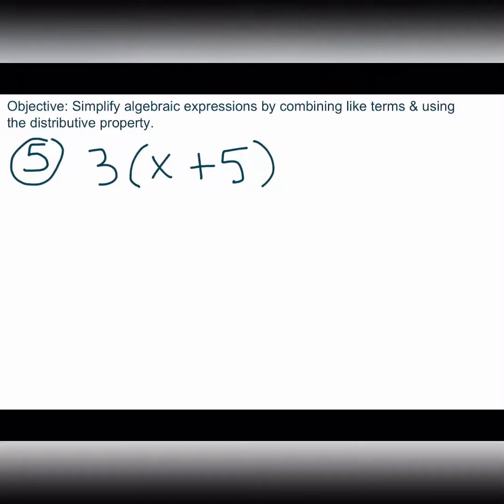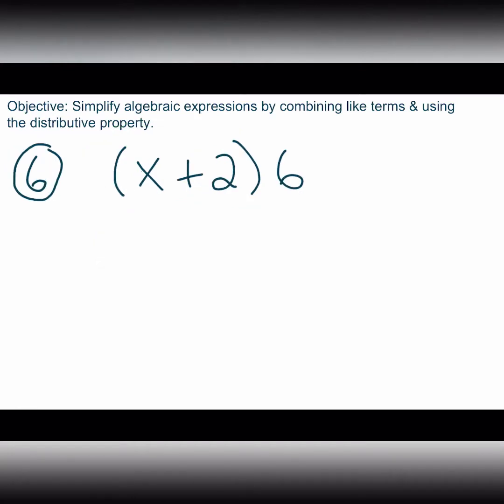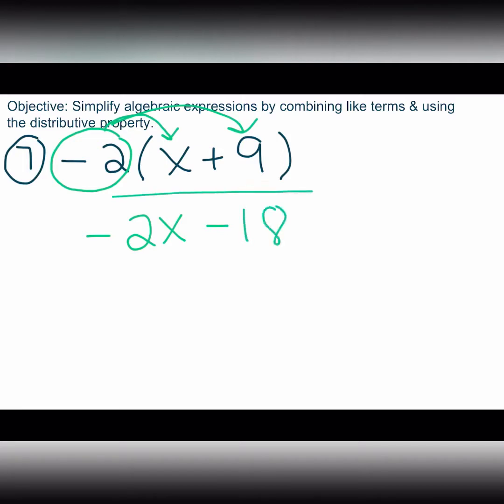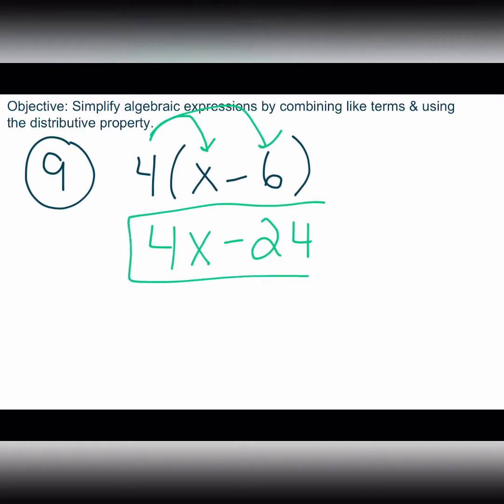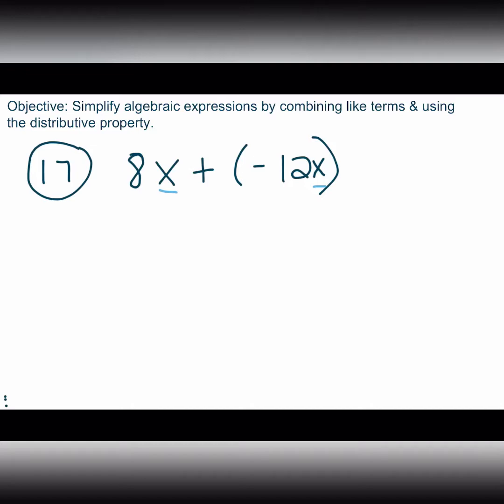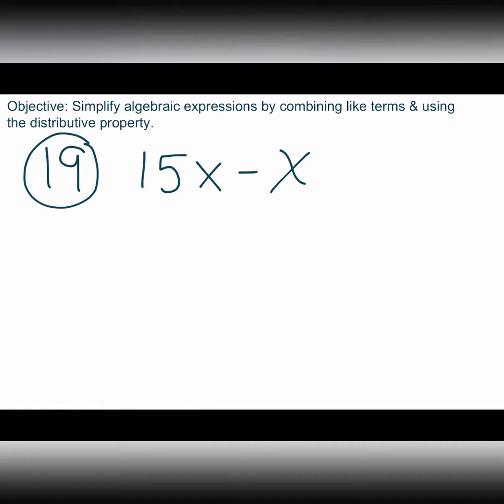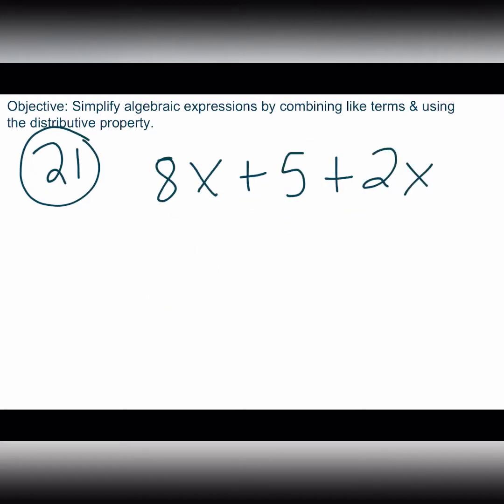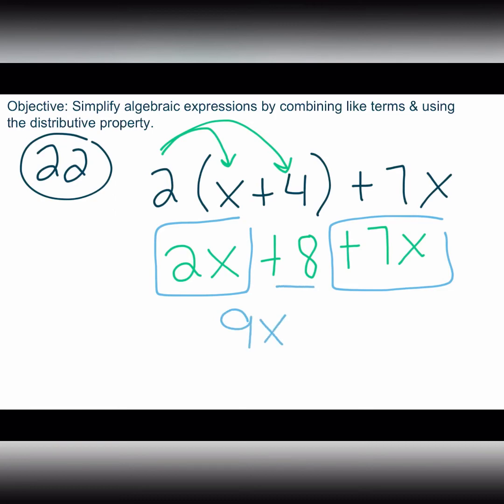Simplify Expressions by Combining Like Terms & Distributive Property